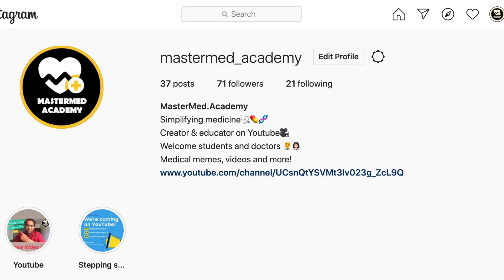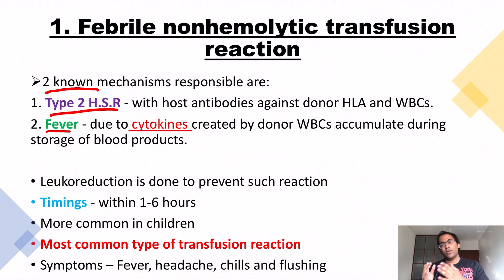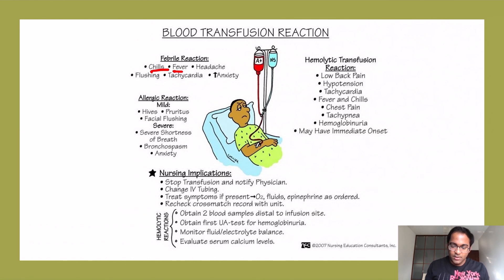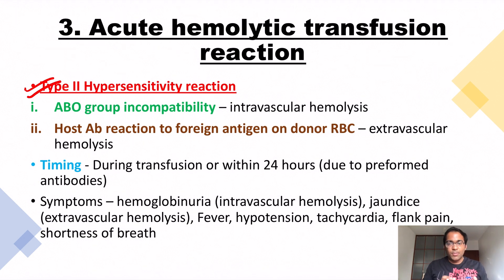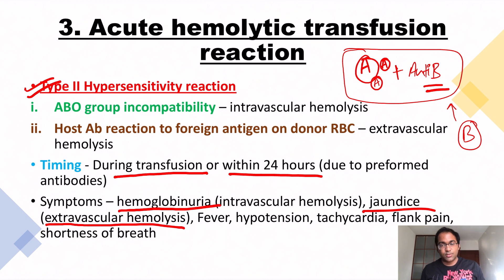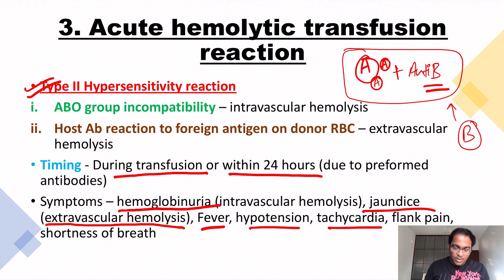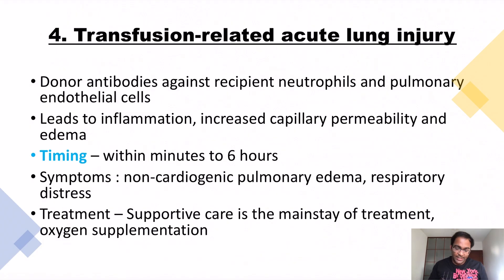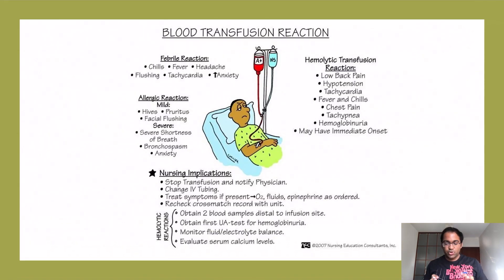Blood Transfusion Reaction: Types, causes and more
Hi guys, welcome to Mastermed Academy!!

In this video, I will be discussing about blood transfusion reaction. I will be covering the following:

1. Types of blood transfusion reaction
2. Causes
3. Expected timing of the blood transfusion reaction to be seen.